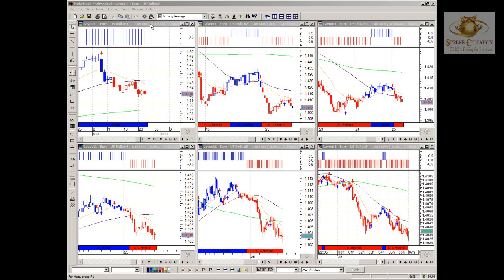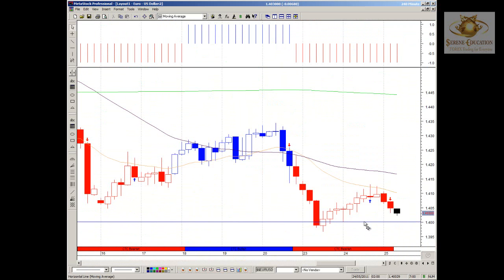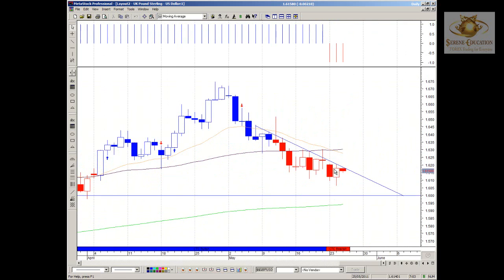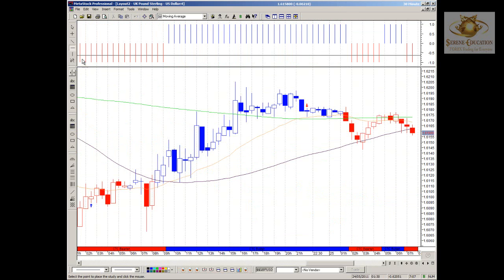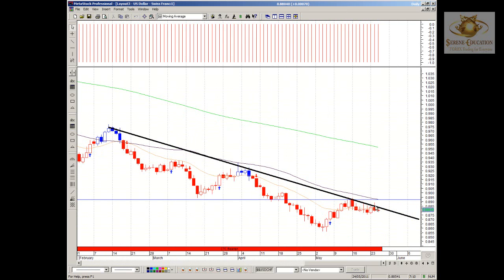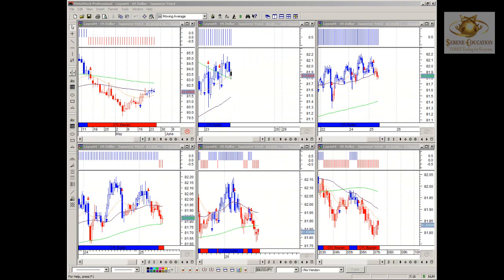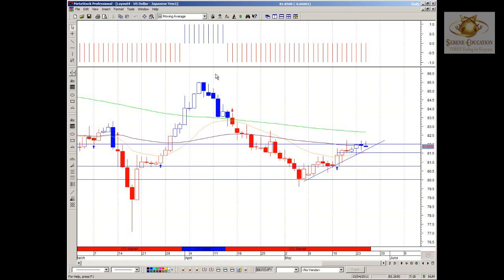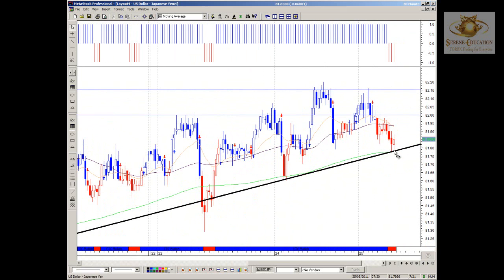Forex Video analysis 25th May 2011